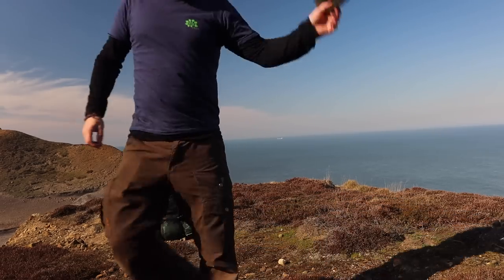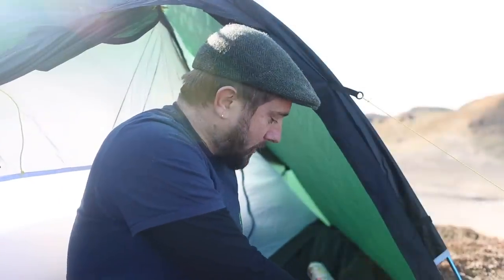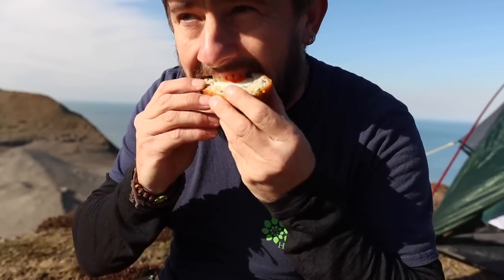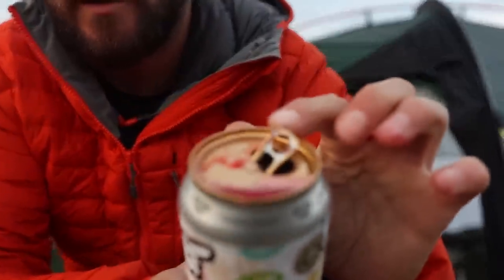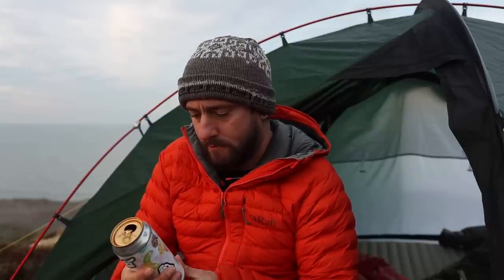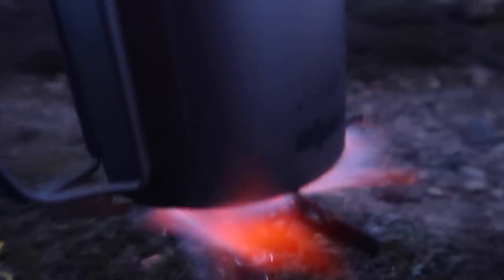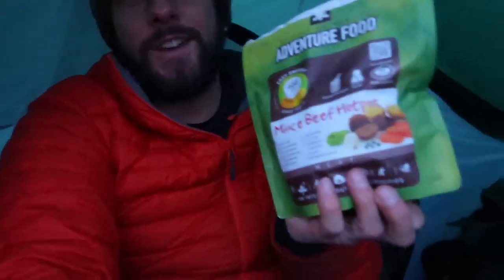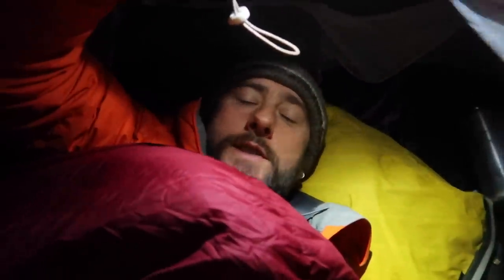Cliff Camping in Gale Force Winds! | Solo Wild Camping in my NEW Tent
I got caught out AGAIN by heavy winds in the night which was a test for my new four season tent. 👇👇👇
Enter to win bushcraft tools (winner chosen this Sunday at 7pm)